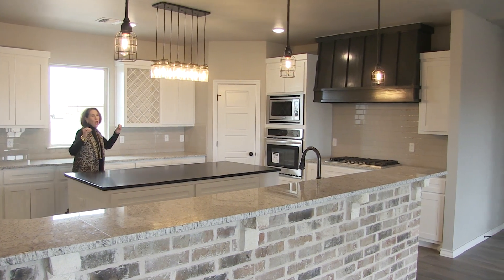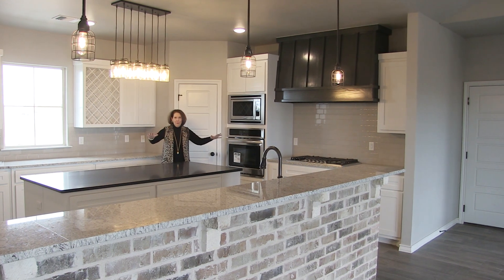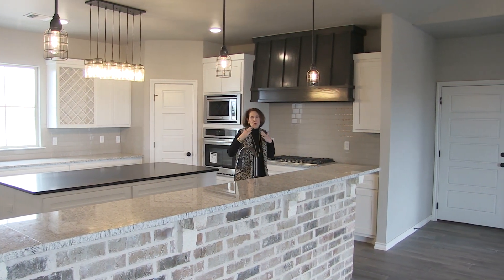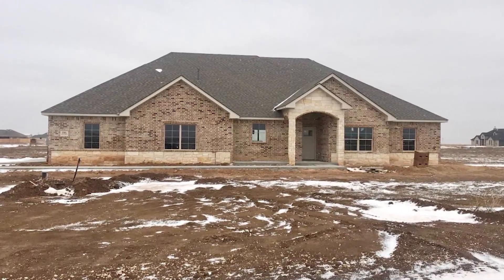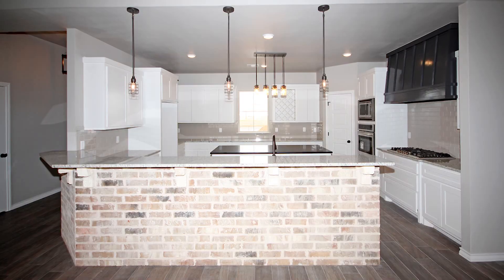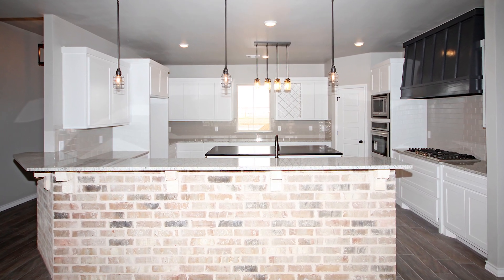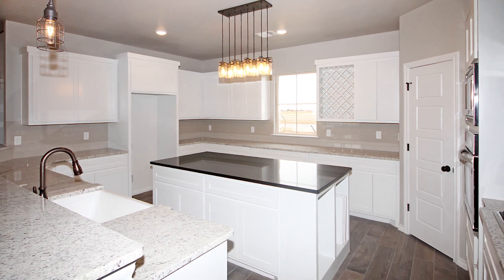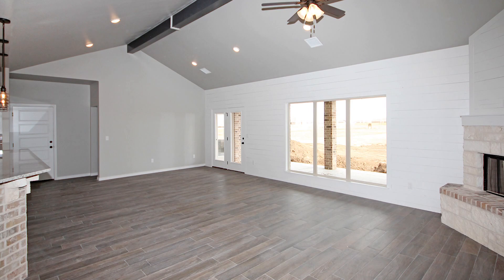For Sale, Prairie South, 2501 Blue Mesa, Bushland, TX by Cindy Cunningham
You will love this great floor plan in Prairie South Estates in Bushland.  New Construction by Edge homes, featuring approximately 2403 square feet, the kitchen is the best ever, every gourmet cook will just love it, featuring a large Island, snack bar with granite countertops and gas cook top. The open concept is perfect to entertain family & friends. Newest colors & decor. Wood tile flooring in entry, main living area, & kitchen. Perfect for kids & pets. This 4 bedroom, 3 bath home makes a great family home. The large Back Patio is east exposure, perfect for summer evenings.